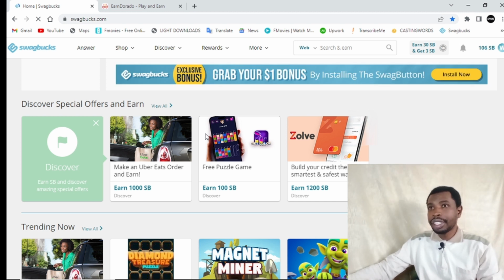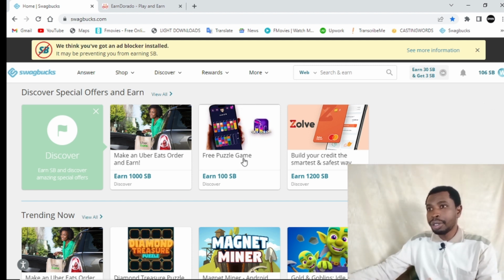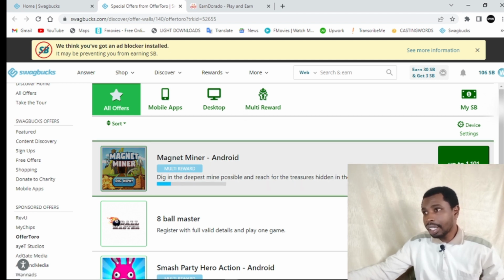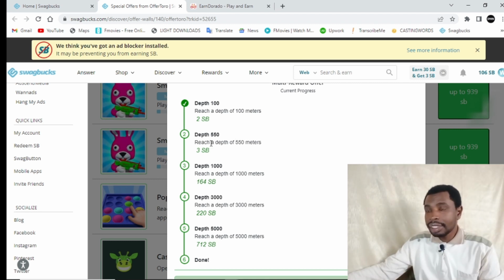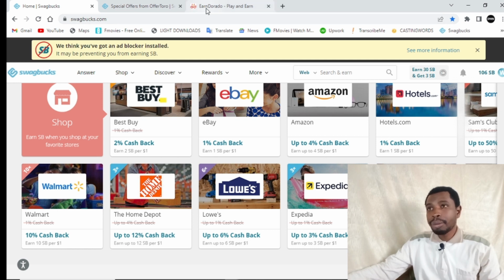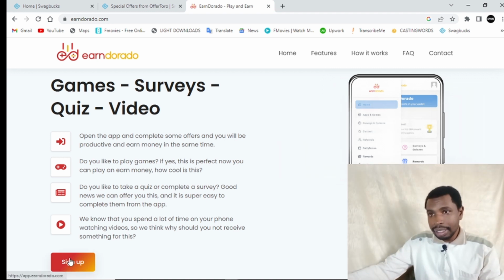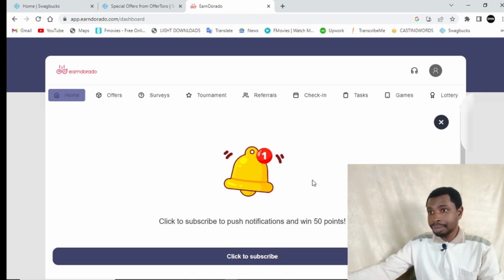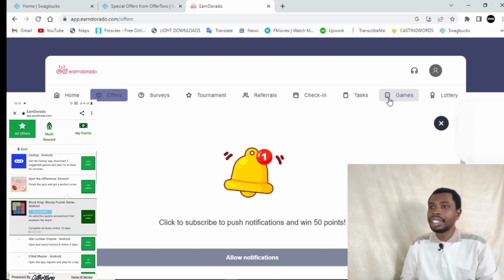How to earn money by playing games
you can now earn money while having fun and playing your favourite games. We will explore the fascinating world of websites that pay you real money to play games in this video and provide you helpful advice on how to get started.

My Youtube gear:
PowerDeWise Professional Grade Lavalier Clip On Microphone:

Books you should read:
Millionaire Mindset and Success Habits
Make Money On YouTube: Start And Monetize A New YouTube Channel In 6 Simple Steps:
Money Grows on Trees: “How to reshape your thoughts, beliefs and ideals about money and become truly wealthy.”
The Psychology of Money: Timeless Lessons on Wealth, Greed, and Happiness